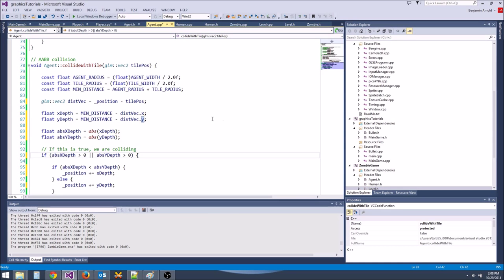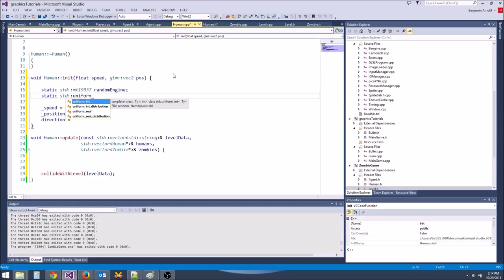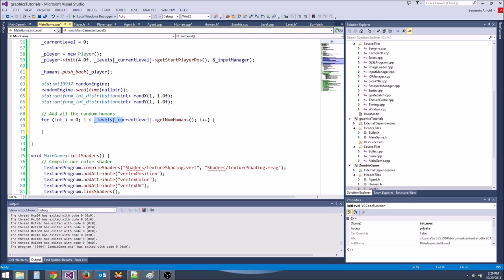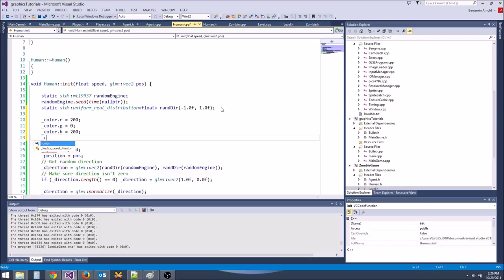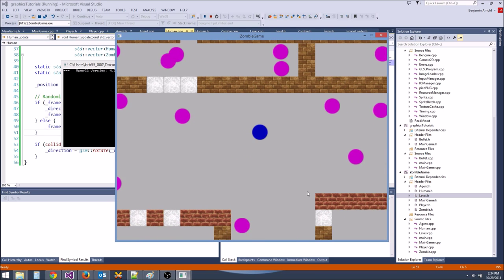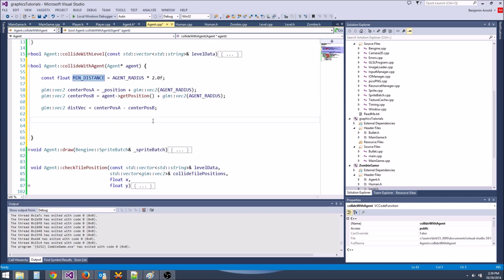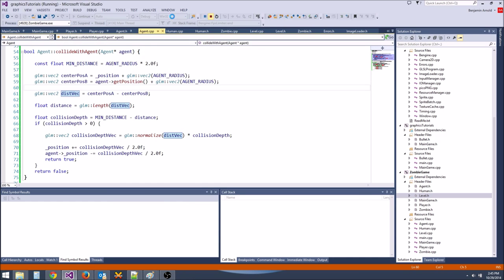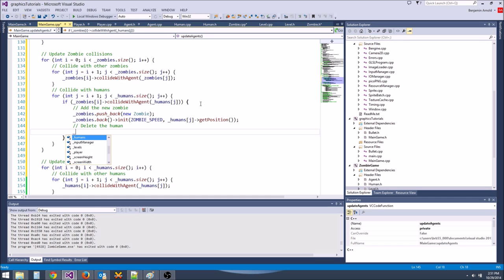Bengine Game Challenge 1: Zombie Game! Pt. 3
***ATTENTION*** Thanks to nRxUs who noticed that as of GLM 0.9.6m glm::rotate uses radians instead of degrees!

In part 3 we add NPCs to the game and give them some very simple AI! We also finish up some proper collision code!

If you get stuck, don't hesitate to ask me questions in the comments!